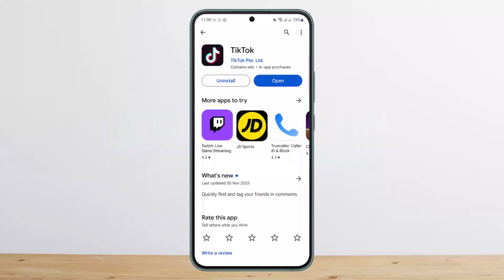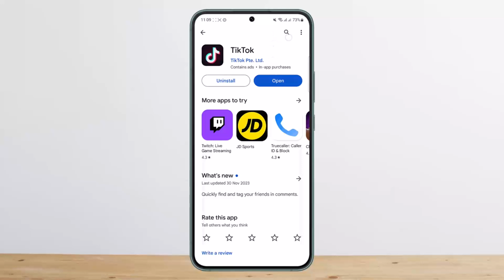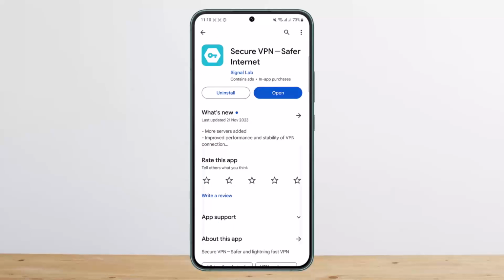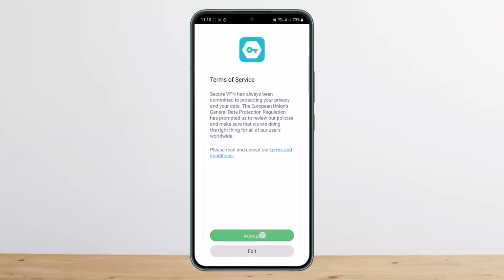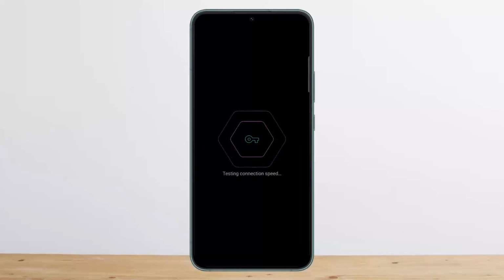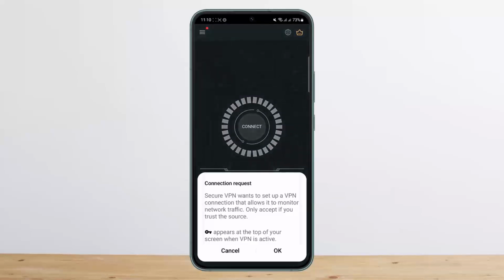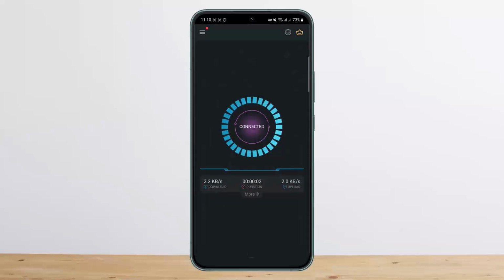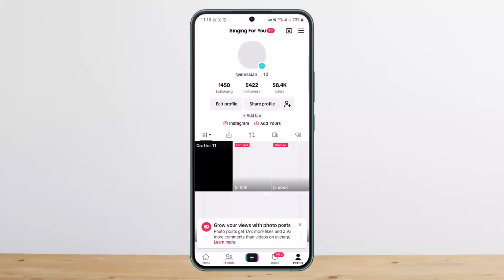How To Use TikTok After Ban !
In this tutorial video, I will simply show you how to use Tiktok after ban. So just make sure to watch this video till the end.

~ Video Chapters:
0:00 Introduction
0:16 Fix Issue
0:55 Outro